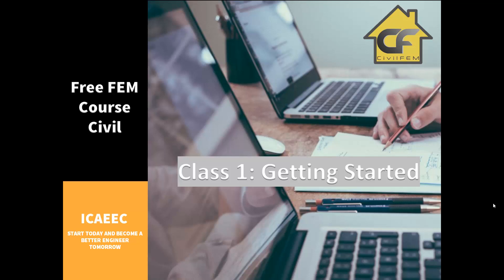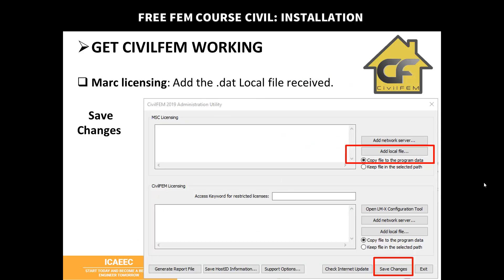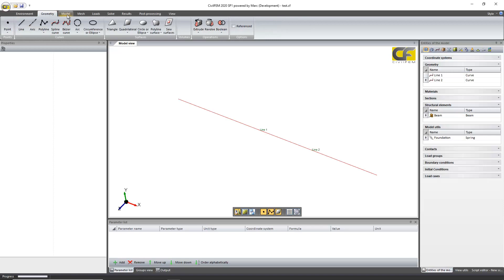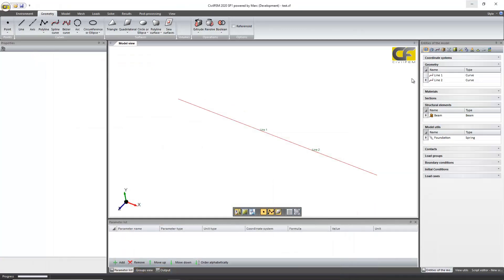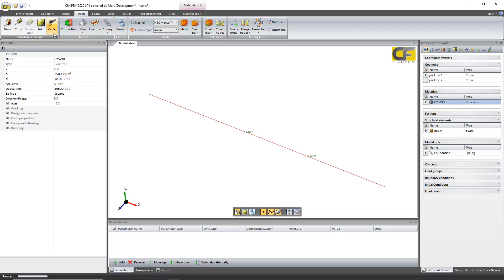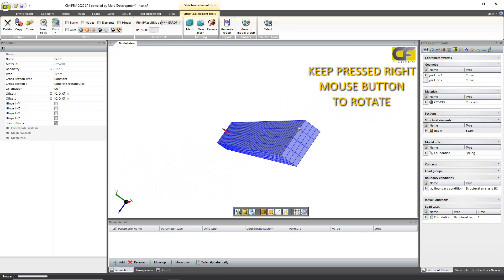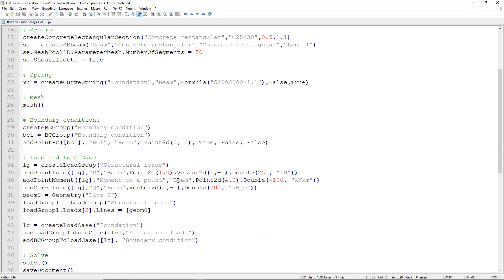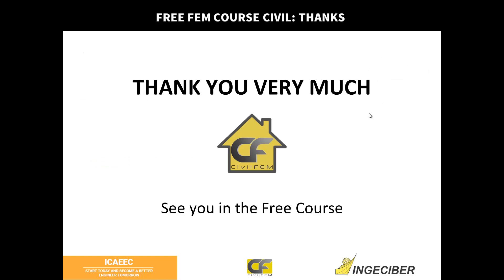Free FEM Course for Civil Engineering: Class 1. Getting started with the Free Course.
Getting started with the Free Course:
1) Licenses and installation.
2) CivilFEM Graphical User Interface.
3) ICAEEC Platform.